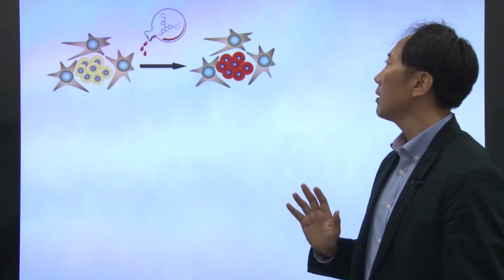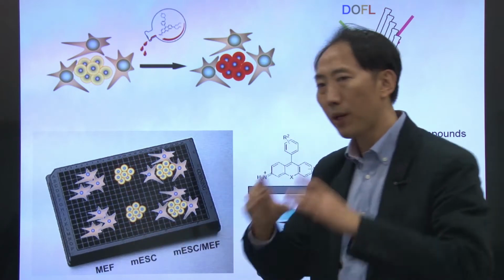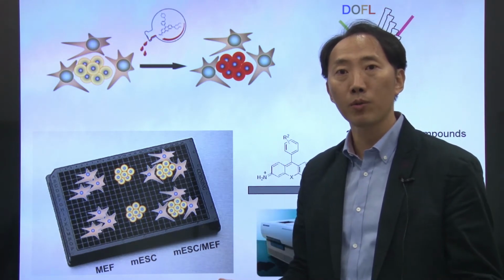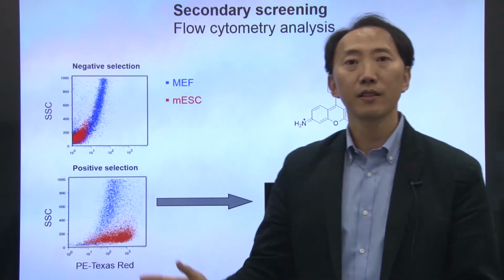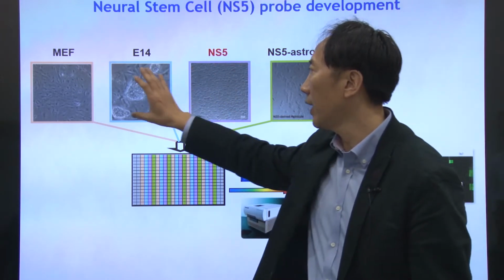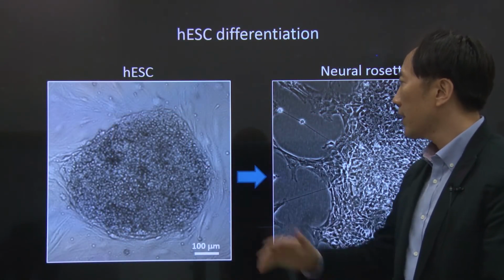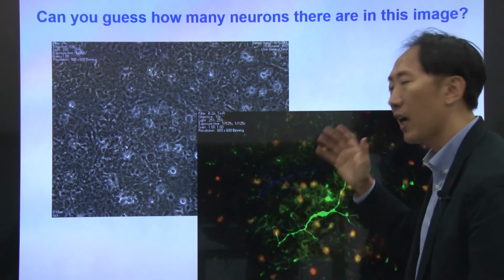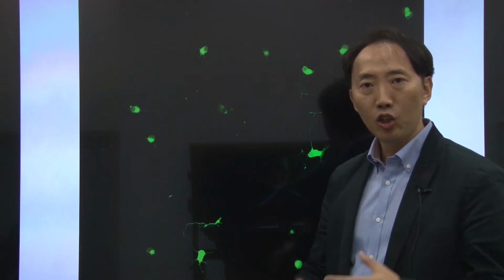KYO001XX2014-V005800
KYOTOUX001_2015_WK11_4_0.mp4